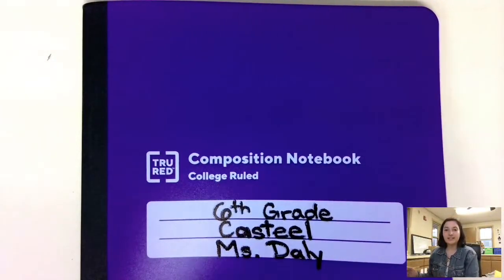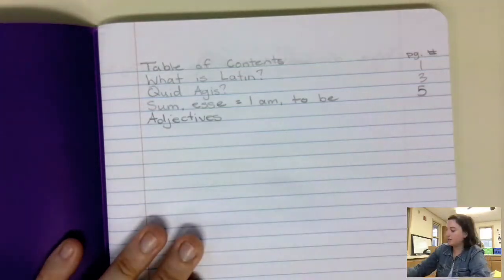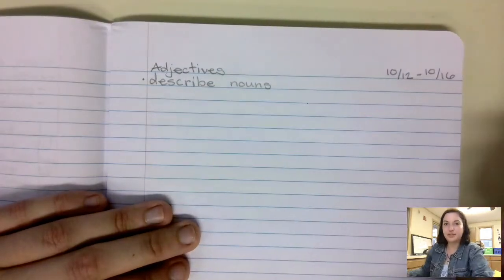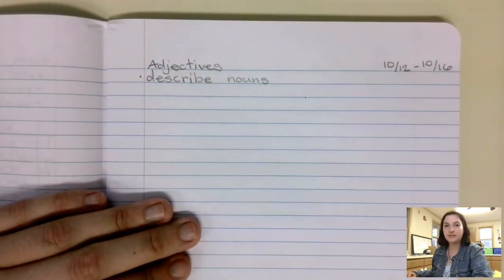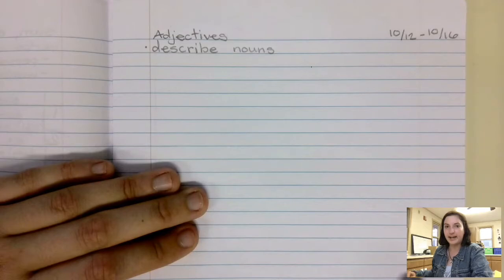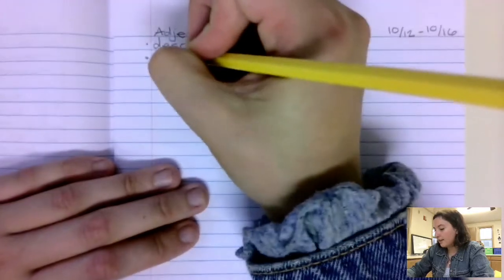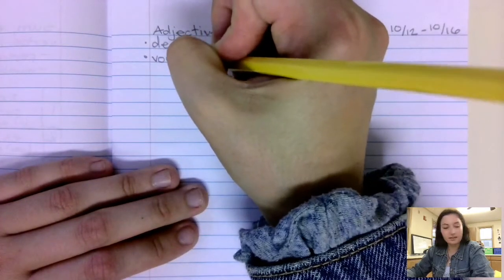Adjectives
Oct. 12 - Oct. 16